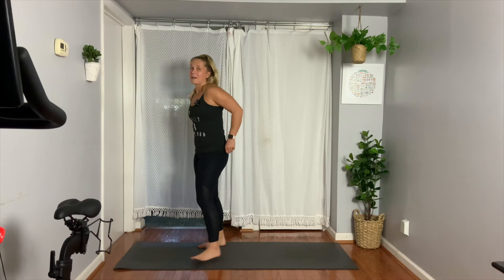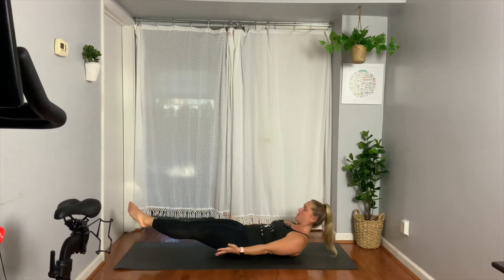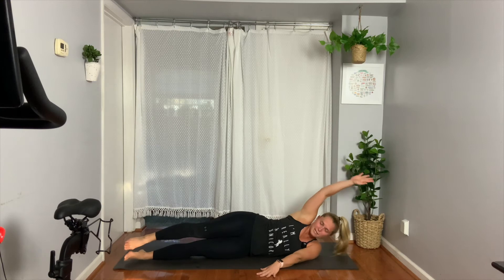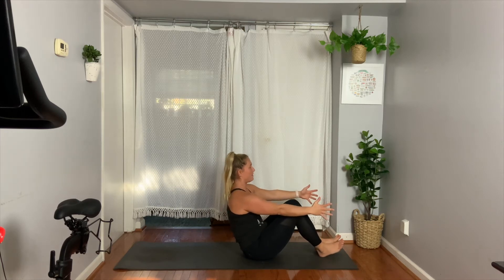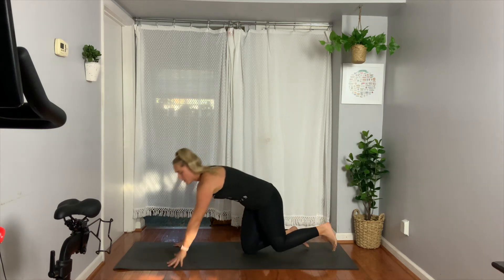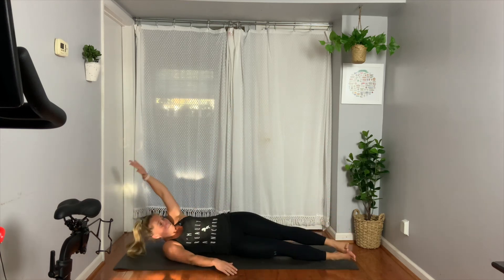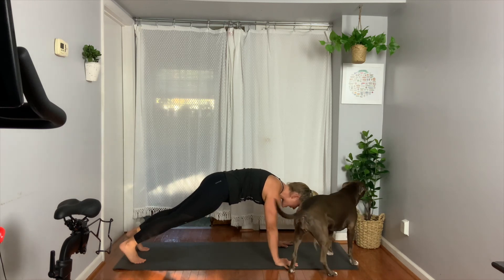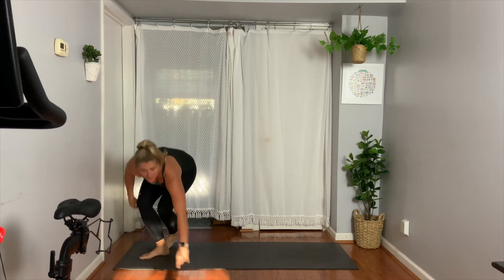Core Challenge - Holiday Hustle - Day 23